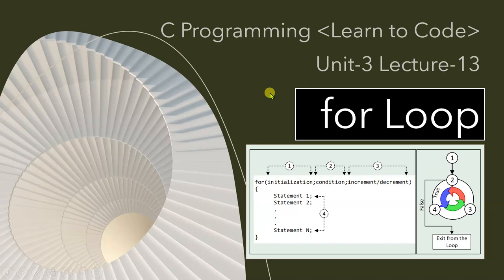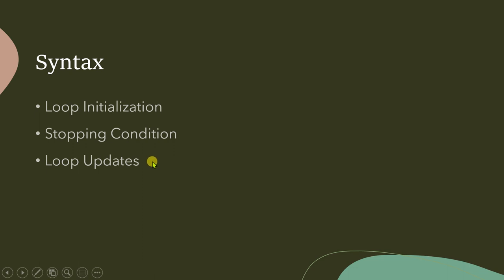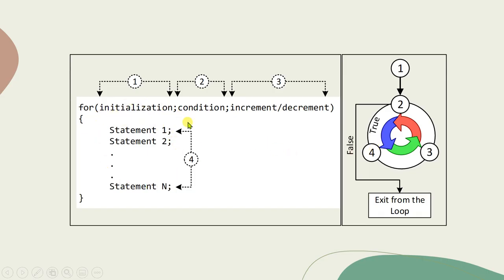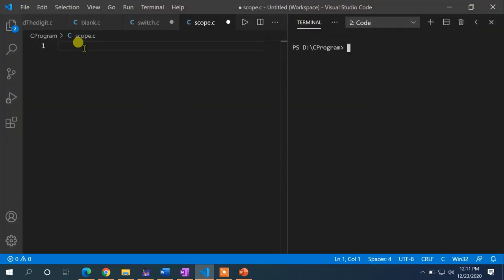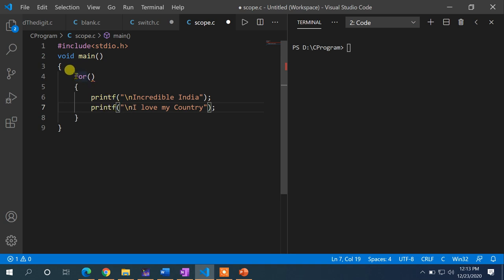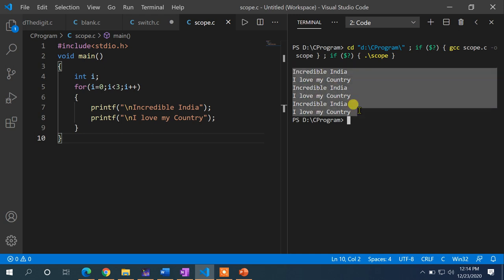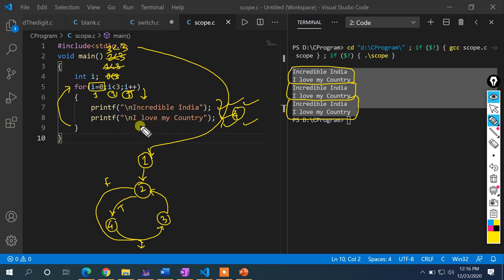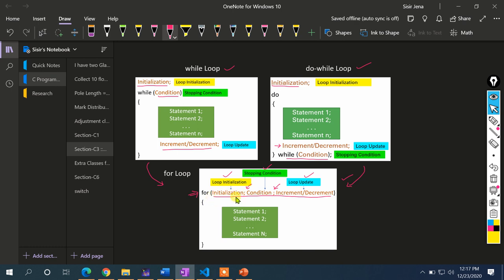Unit-3 Lecture-13 for Loop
There are three loop control statements present in C language: while, do-while, and for. I will discuss the detail of the for loop.